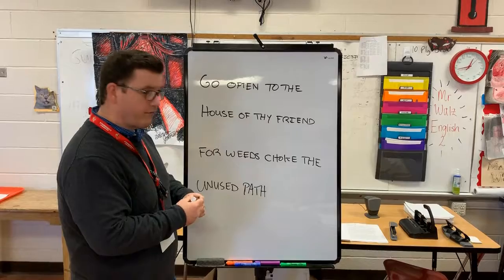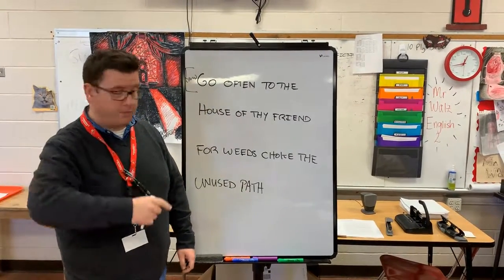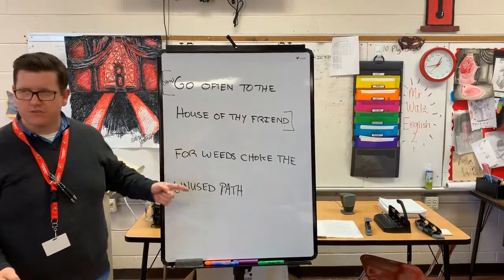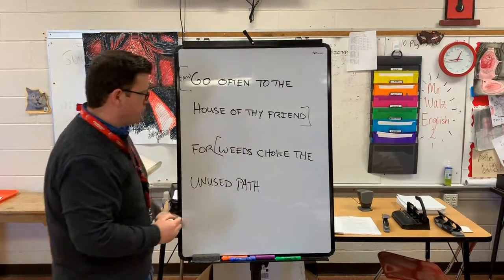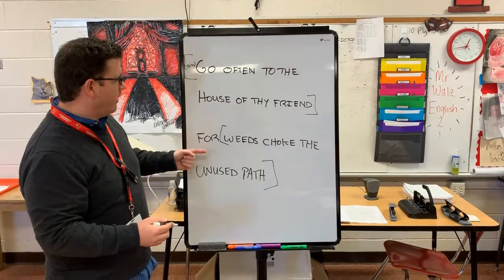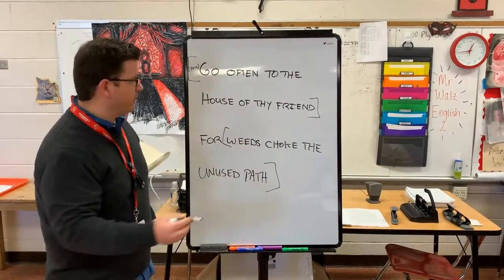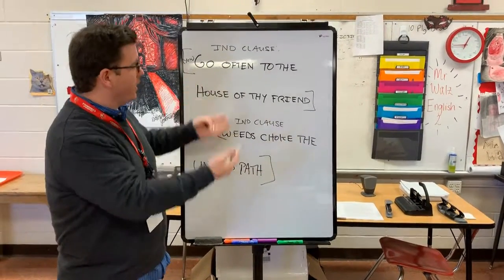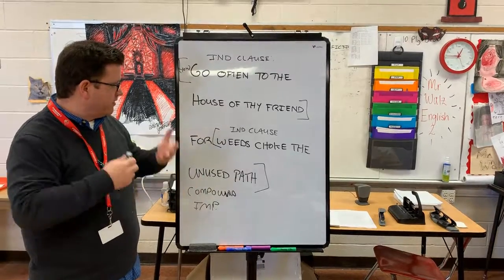2019 DGP W1D3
This video covers clauses and sentence type for our first sentence.